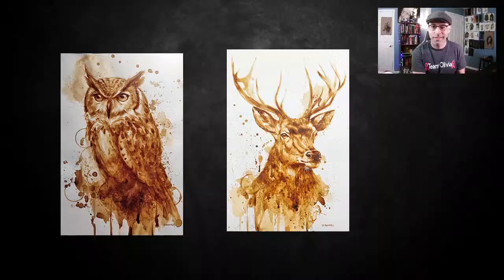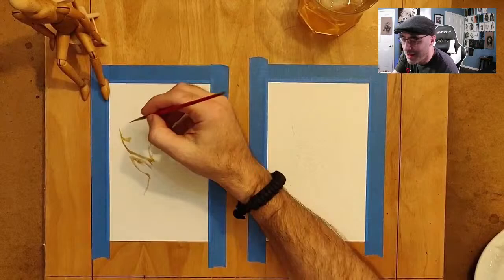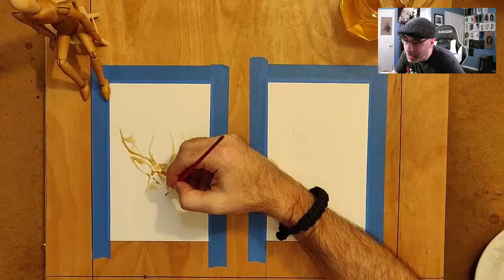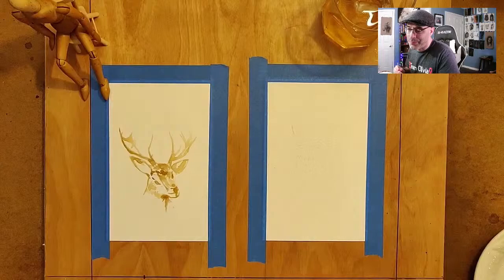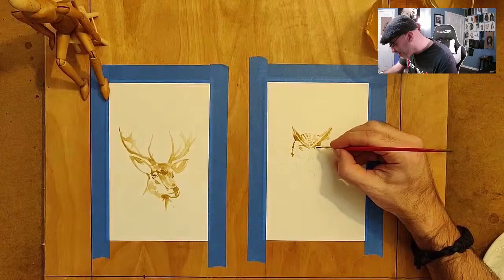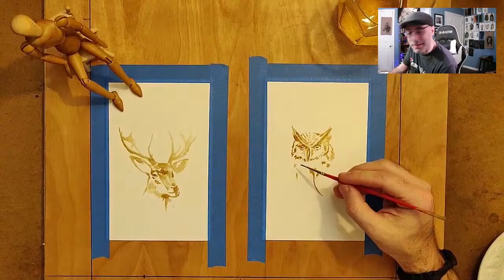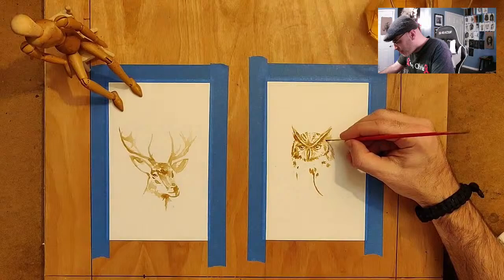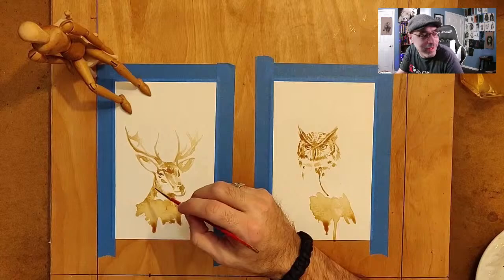Painting some coffee art on bottle labels to support LexArts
In this episode we are working on a commission of two Maker's Mark bottle decorations to support LexArts @lexarts5380 . These bottles will be auctioned off at an upcoming charity auction. I'm trying to document the process of making them, because it is a fun and challenging project!

LexArts is a local nonprofit supporting the arts in Lexington Kentucky. You can find out more about them

TeamOlivia send some well-wishes my friend's way to show your support in her battle against cancer.